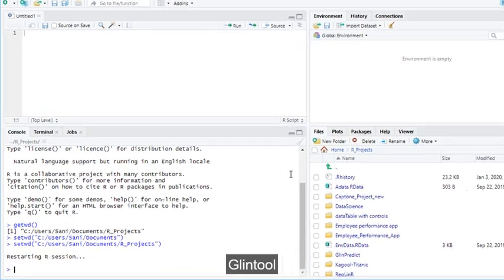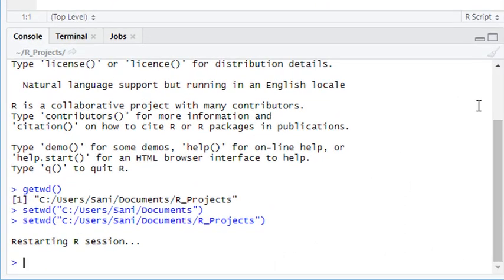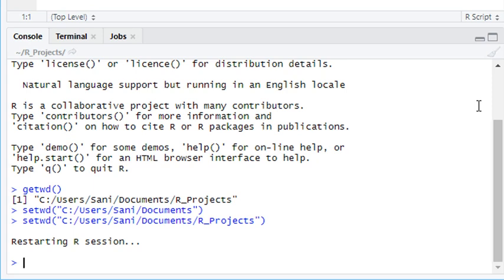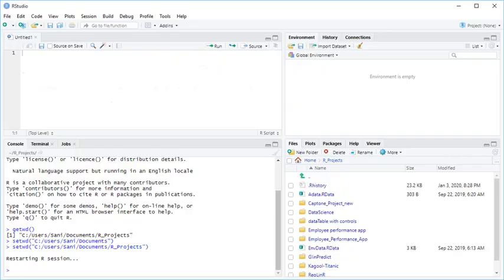The R Console: Your First Steps in R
Get hands-on with the R console. Learn how to execute commands, perform basic calculations, and interact directly with R.